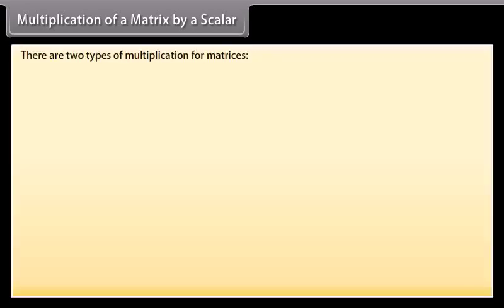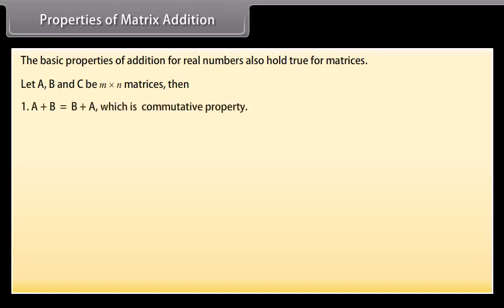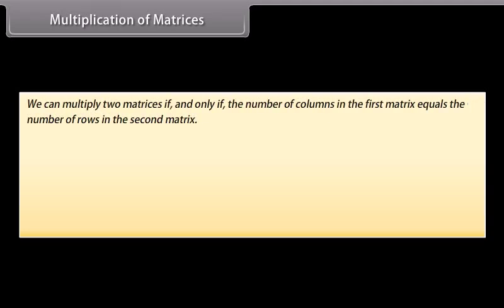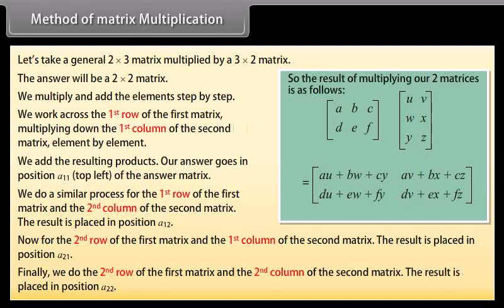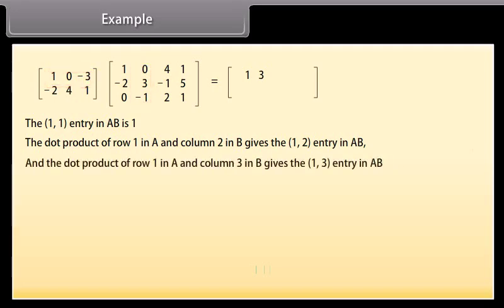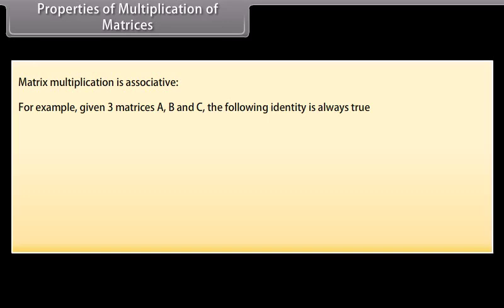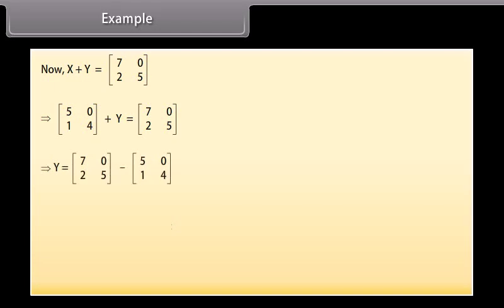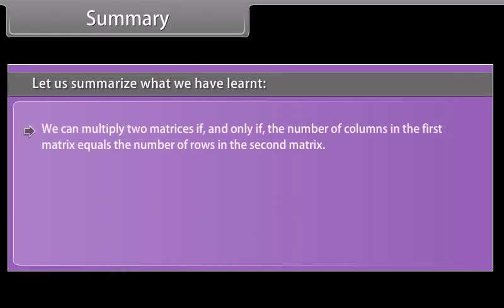Algebra of Matrices II